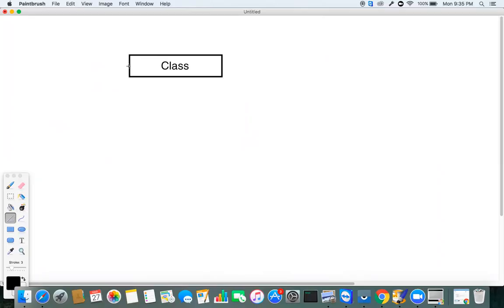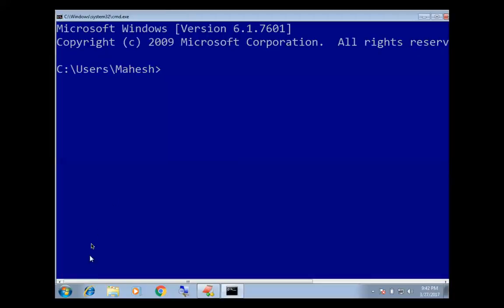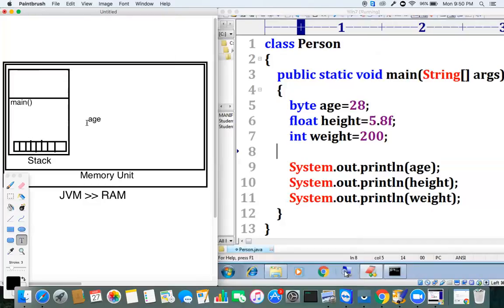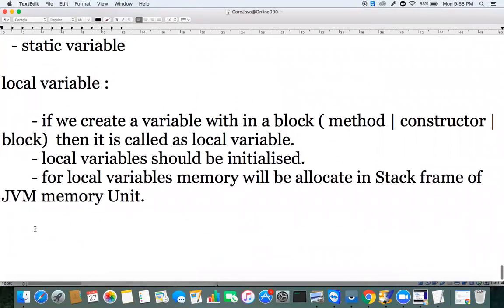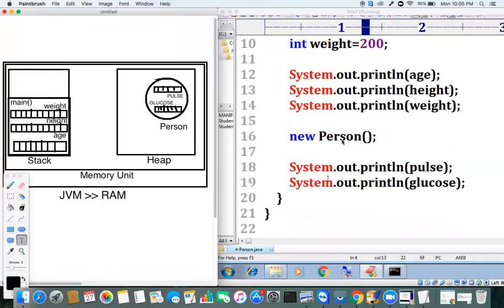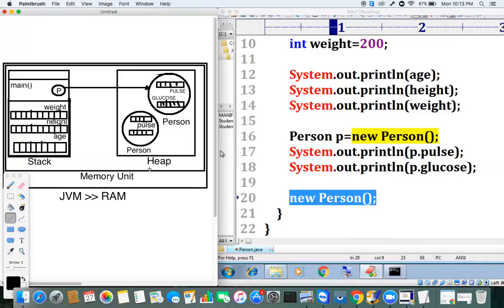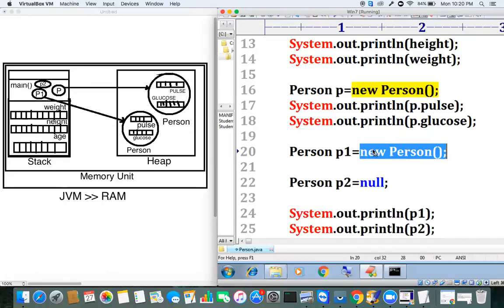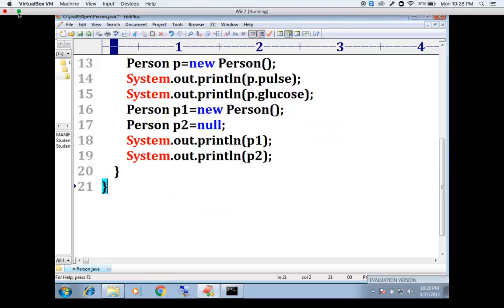Data Types and Variables Part 2 - by Mahesh.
In this video we will learn about.
1. Data Types
2. Variable types in Java.